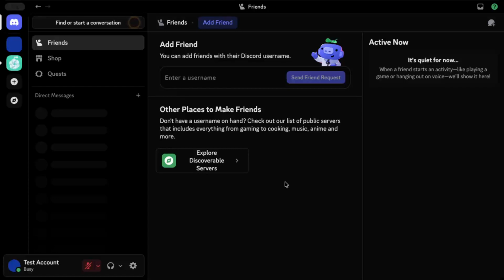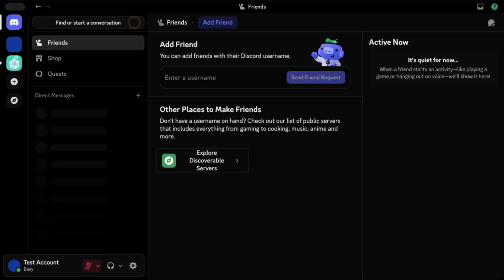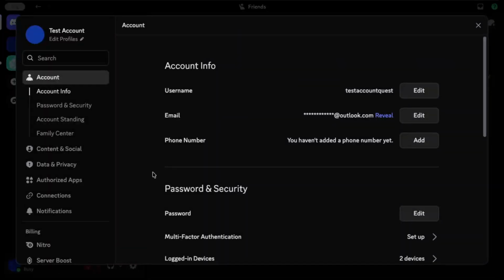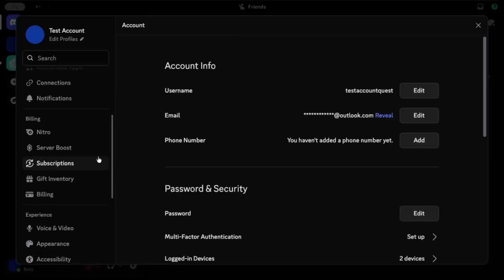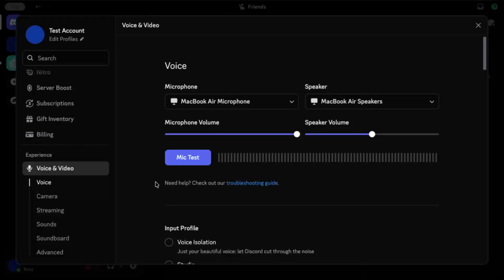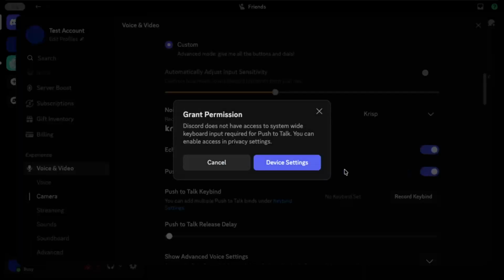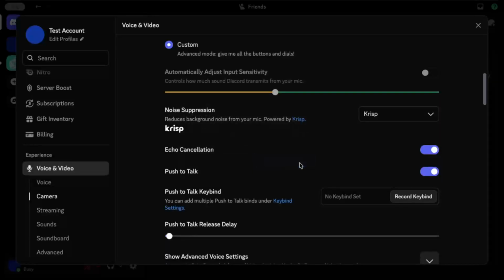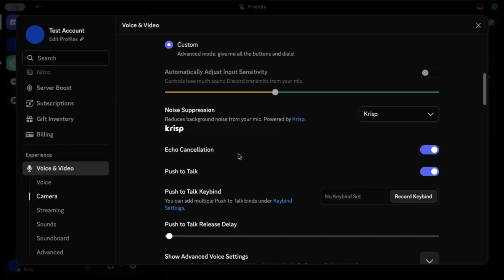How to Turn On or Off Push to Talk in Discord on PC (2026) | Step-by-Step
Learn how to turn on or turn off Push to Talk in Discord on PC with this updated, step-by-step walkthrough. Whether you want to enable Push to Talk to control when your mic activates or disable it to switch back to voice activity, this guide covers both settings clearly. We'll walk through the exact Discord audio input settings menu, how to assign or remove your Push to Talk keybind, and how to confirm the change is working. This is the current method that works with the latest version of Discord in 2026. No outdated menus or missing options. Follow along and you'll have it set up in just a few minutes.